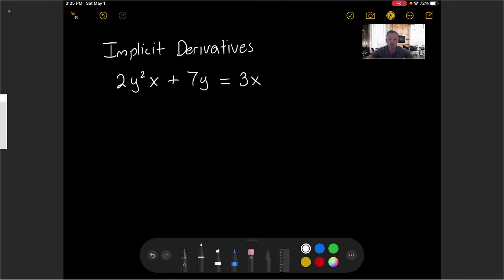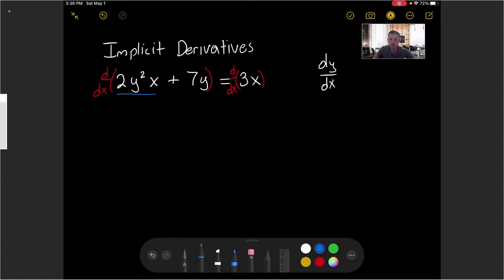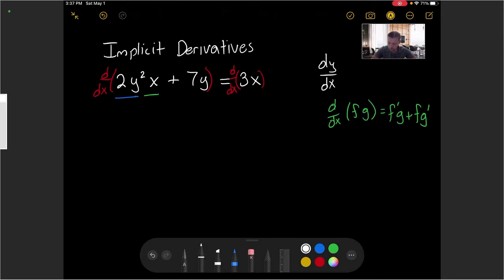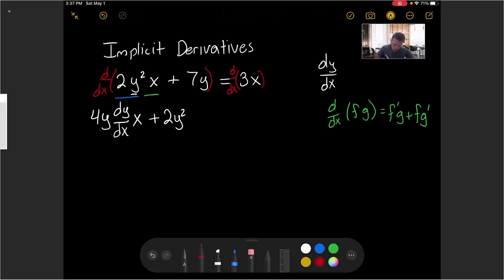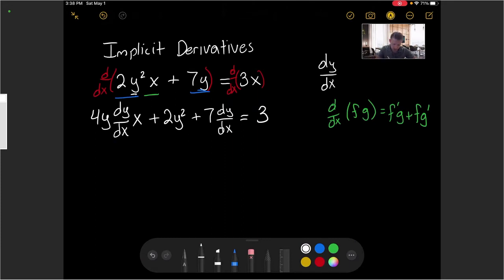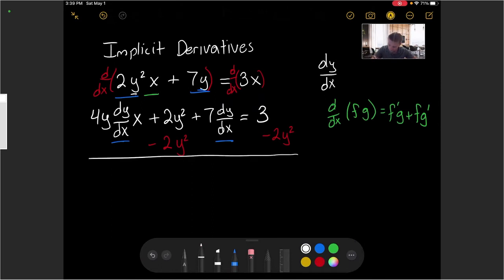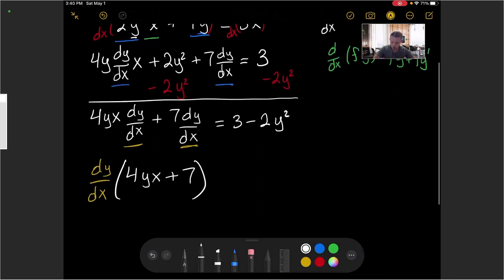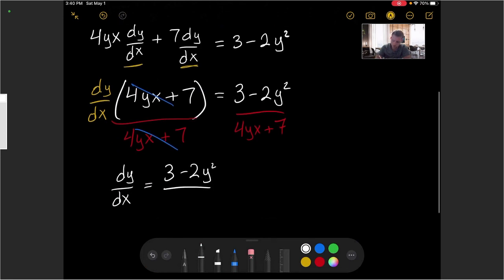Implicit Derivative Ex 2